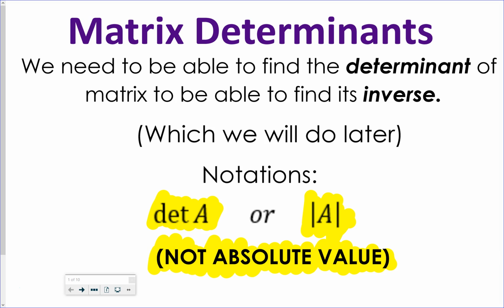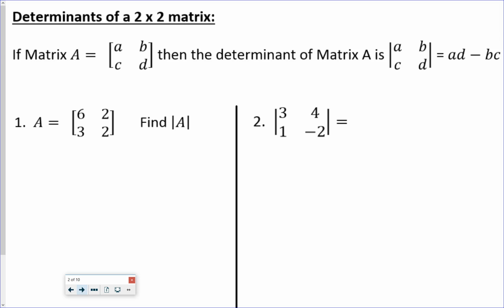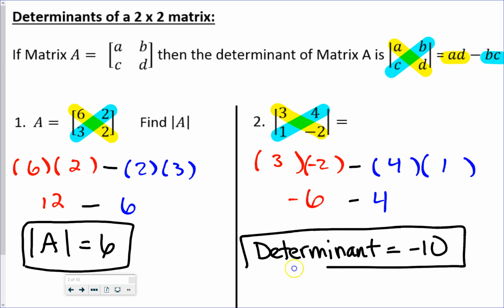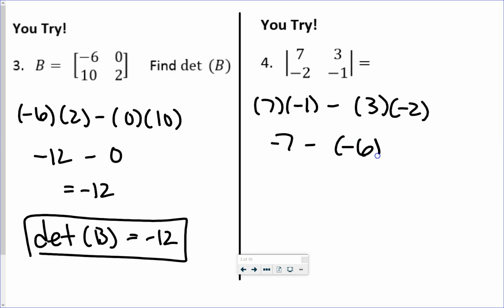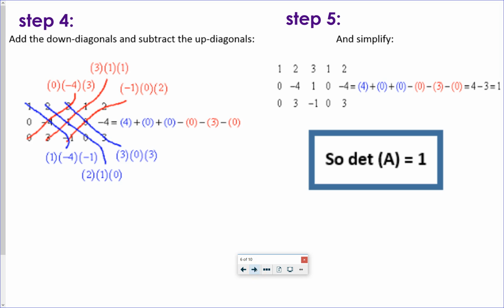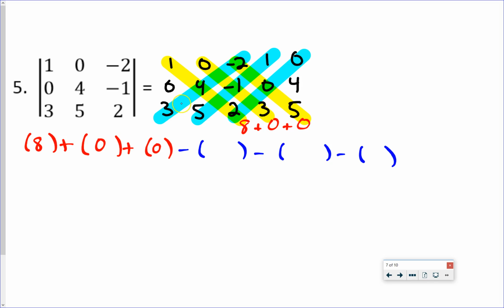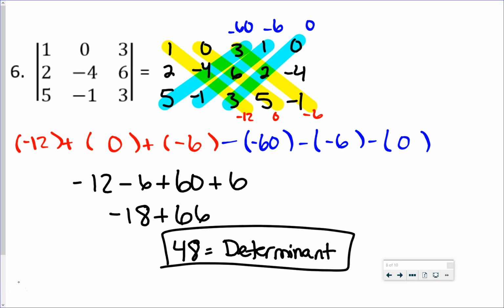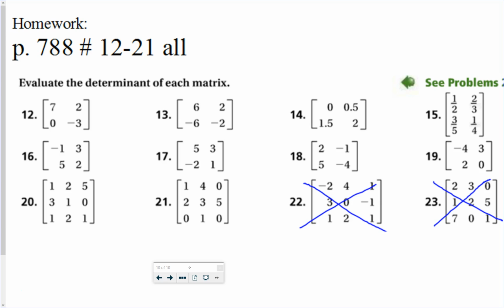Alg 2_Matrix Determinants